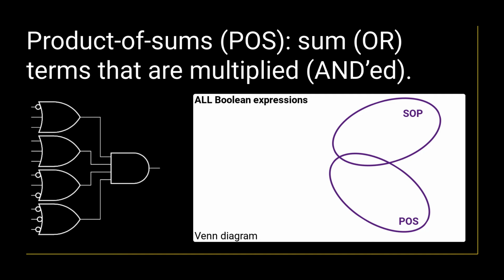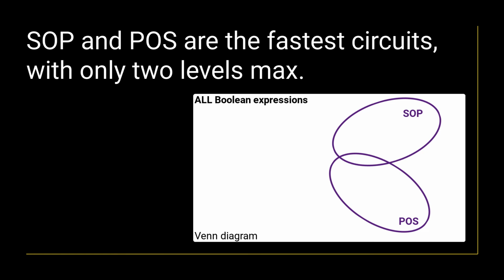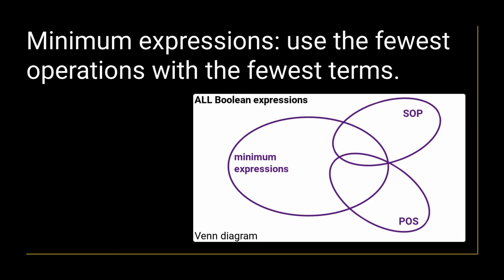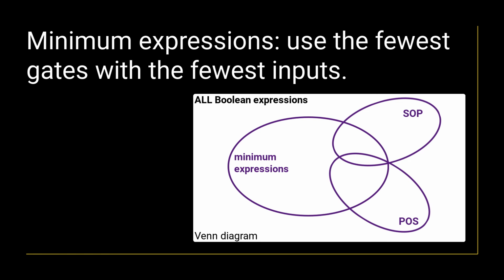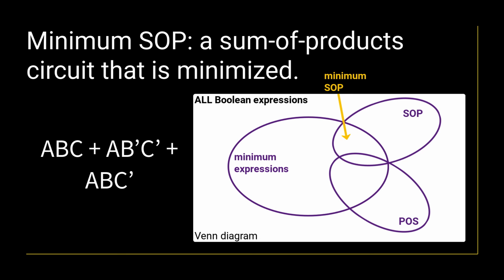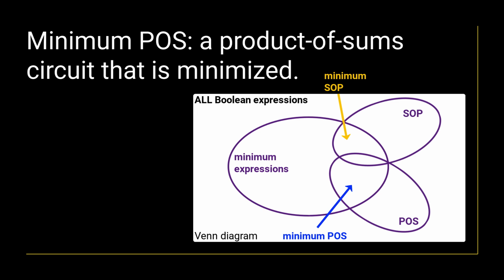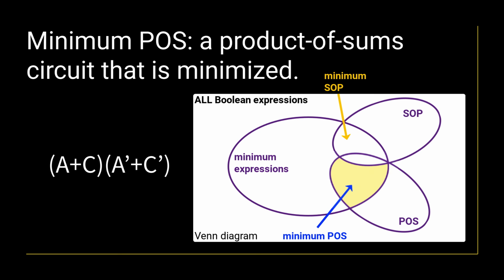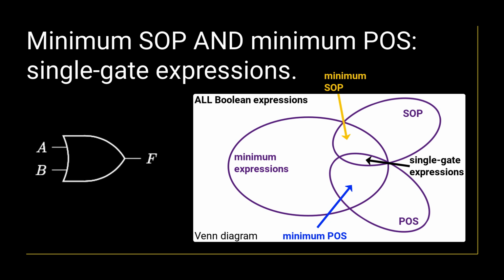Digital Systems: Boolean Expressions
It's easy to get confused with all the different types of Boolean expression. This video explains each type of expression: Boolean expressions in general, minimized expressions, SOP, minimum SOP, POS, and minimum POS.